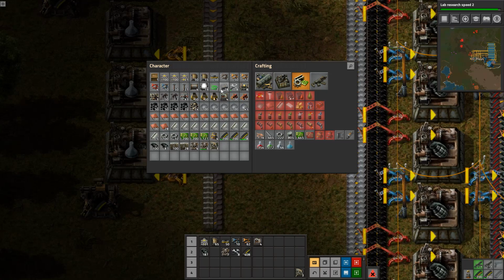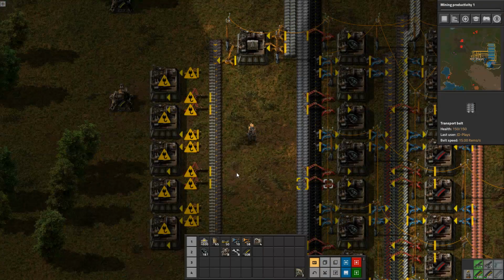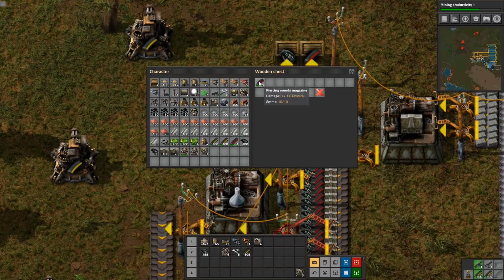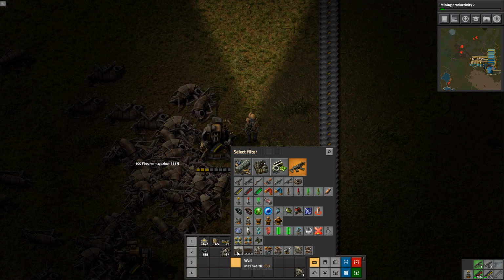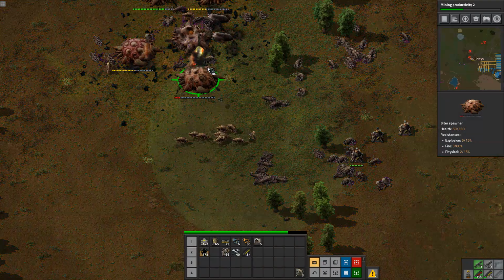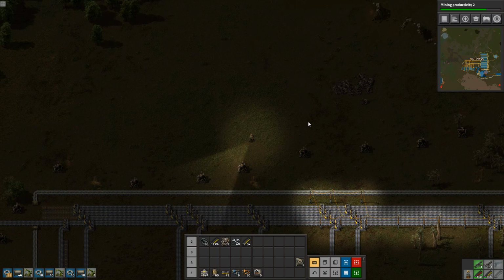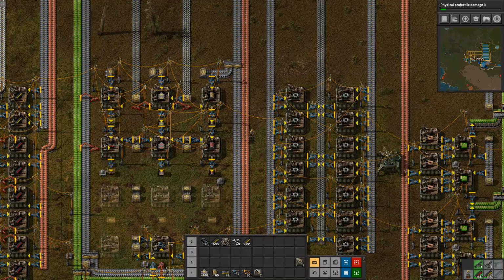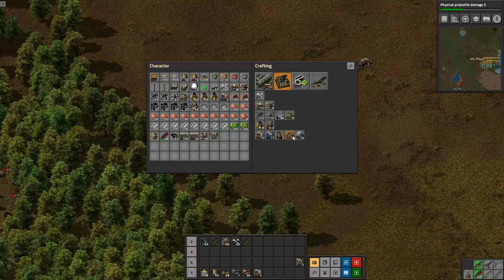Factorio 0.17 | Factory Island EP10 - Clearing out the locals | Tutorial, Guide, Let's Play